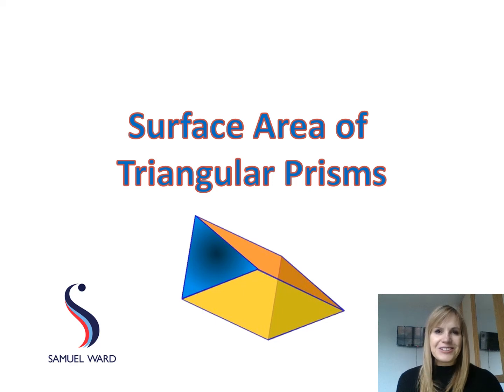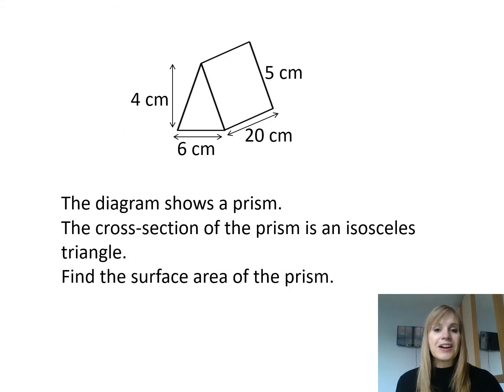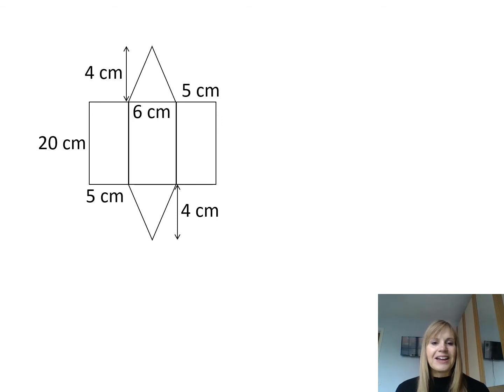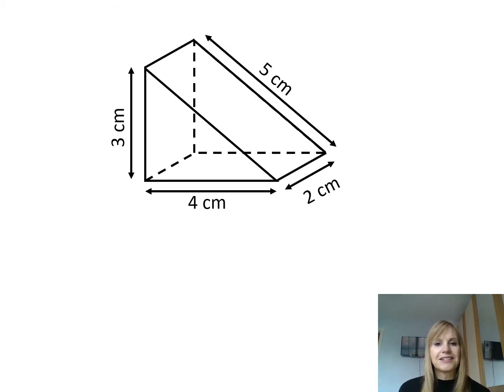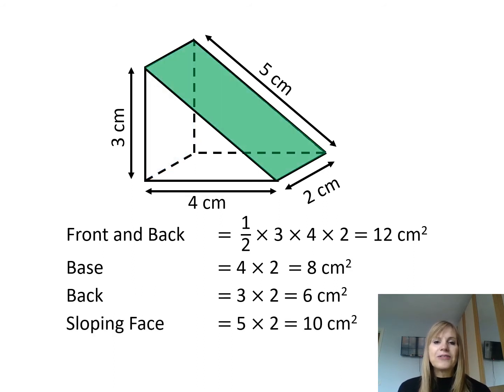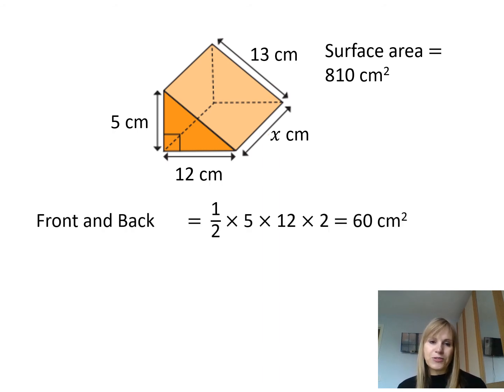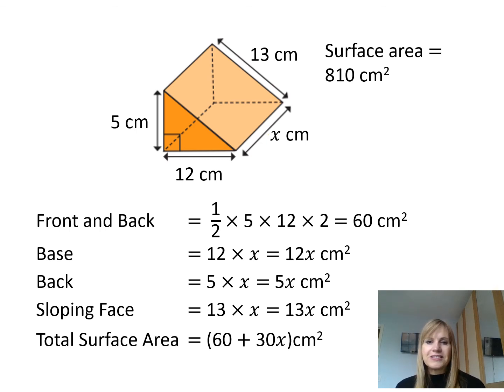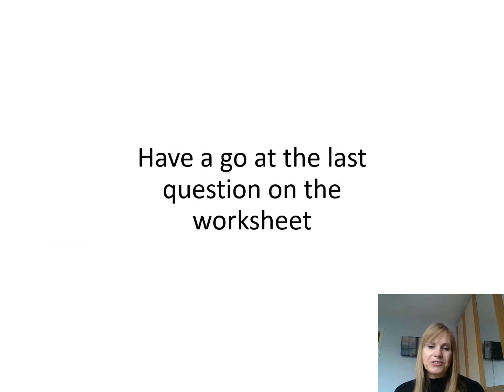Surface area of Triangular Prisms (Mrs Newman)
Short demonstration of how to find the surface area of a triangular Prism with and without drawing a net. Includes a Do Now Starter and problem solving example.